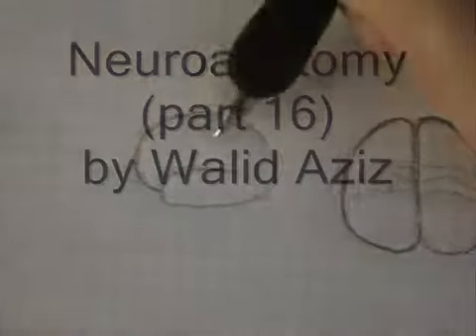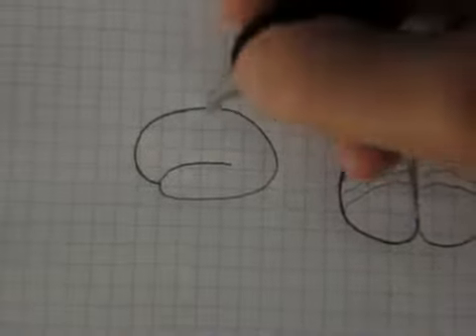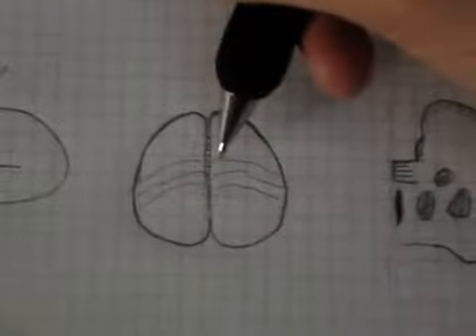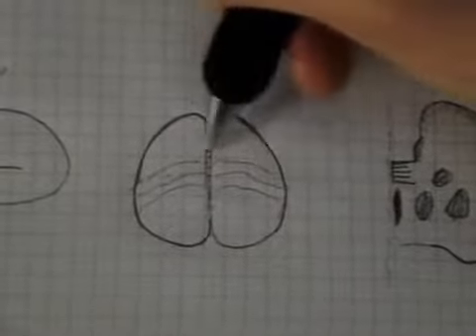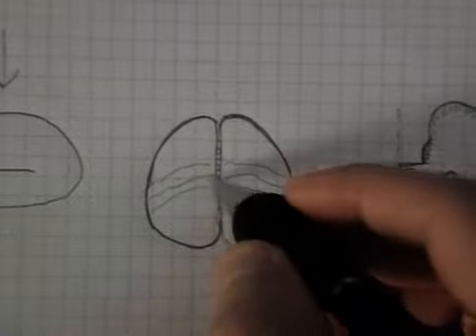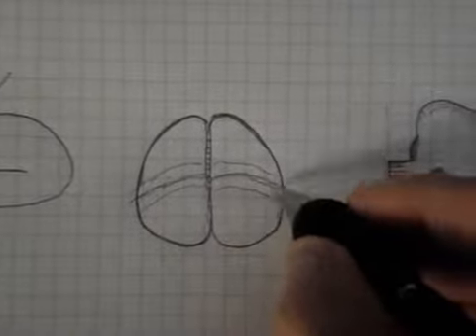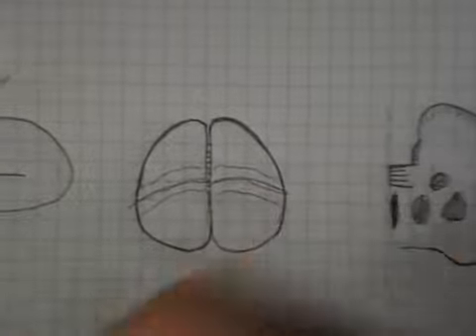Neuroanatomy Tutorial 16 (Homunculus).flv